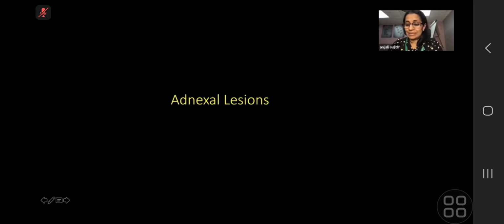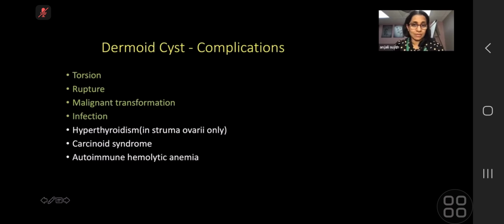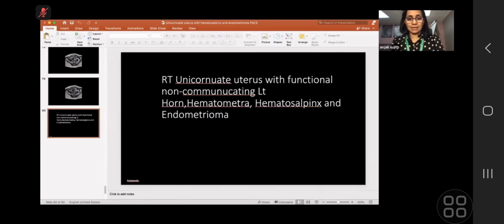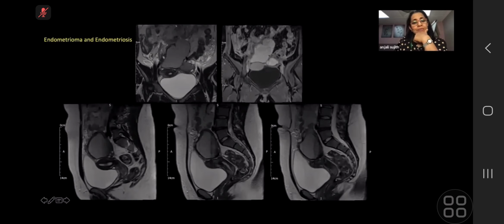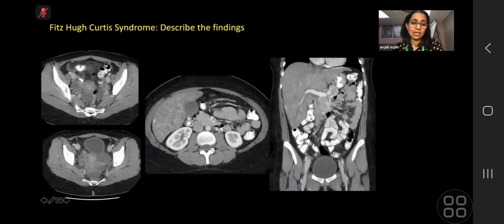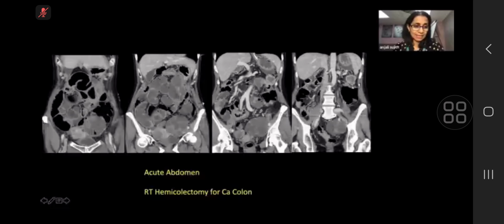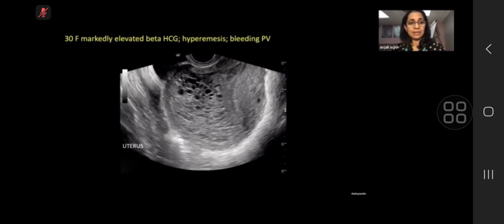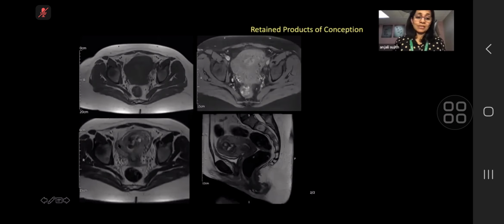DKT GYNAE AND OBS PART 2